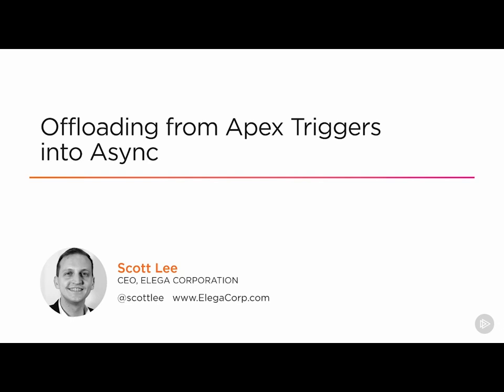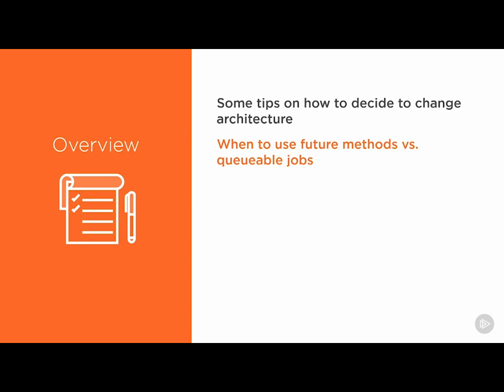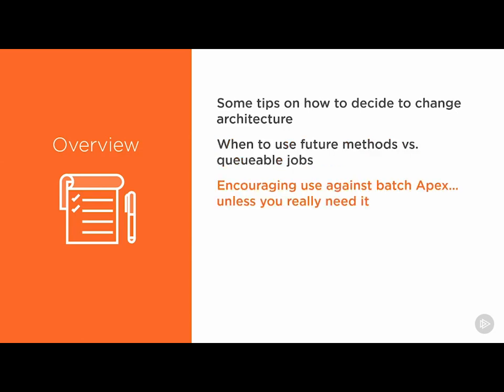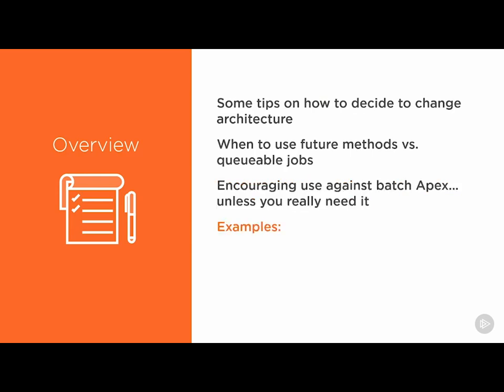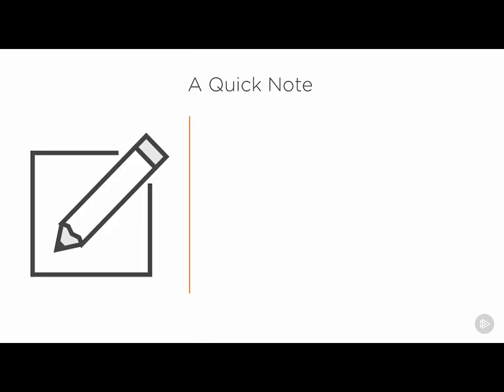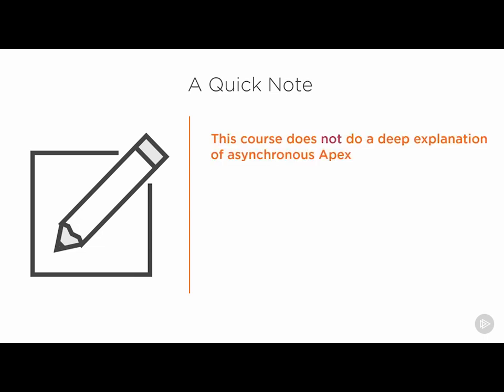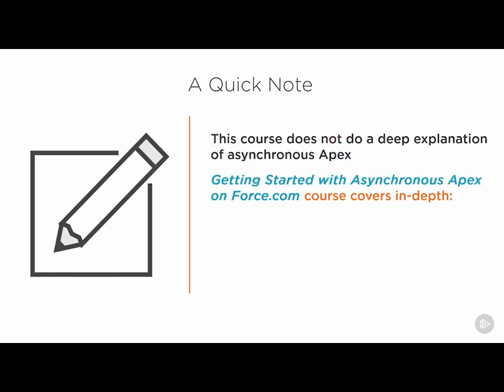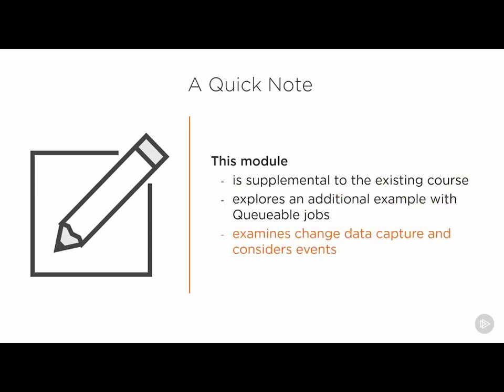4.1 Overview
4. Offloading from Apex Triggers into Async